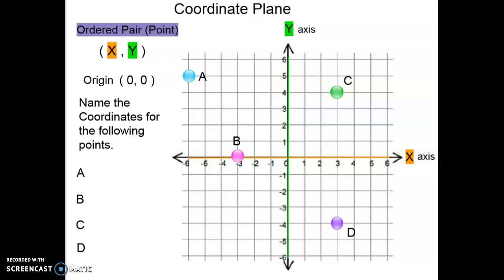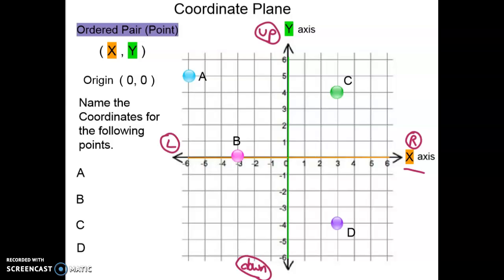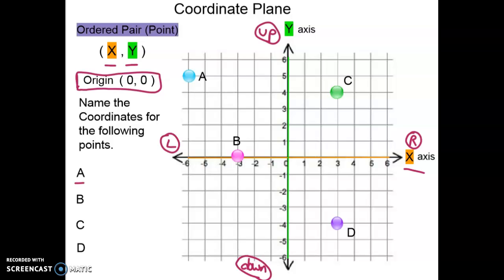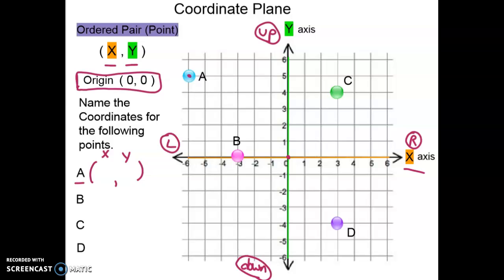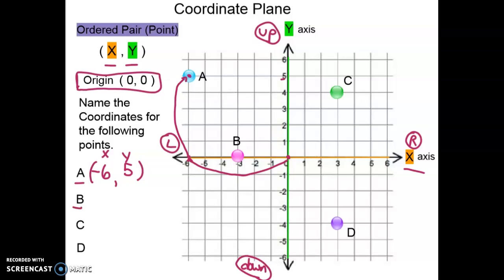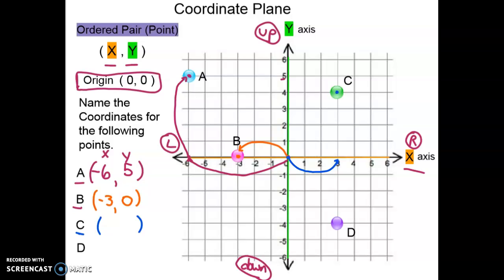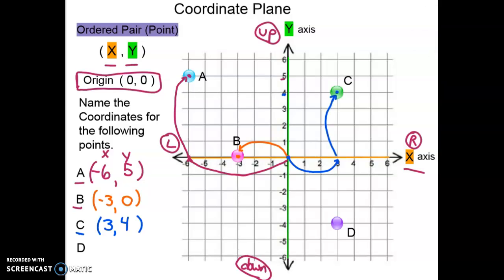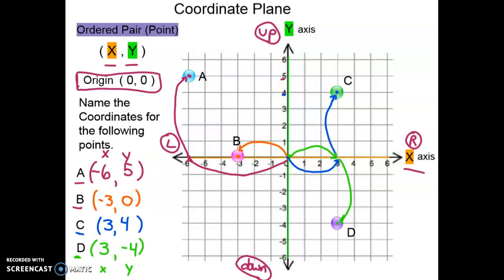Naming Points on the Coordinate Plant